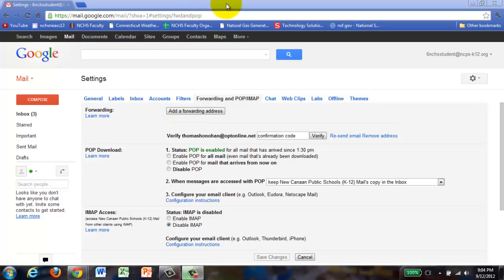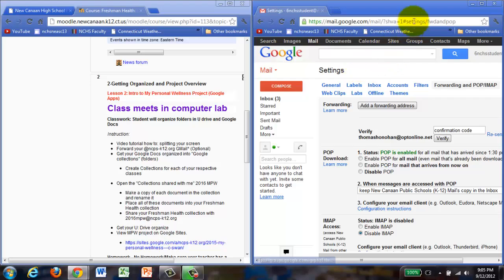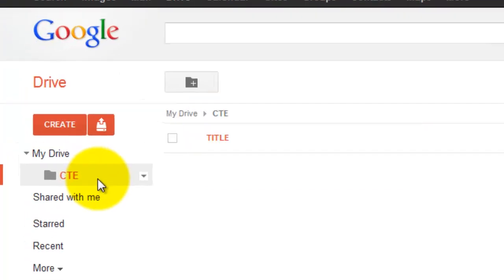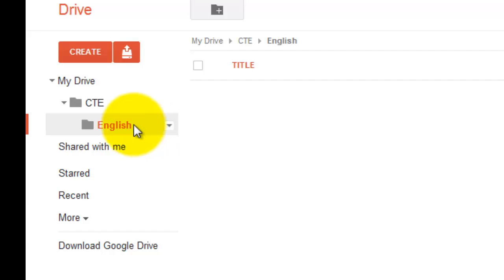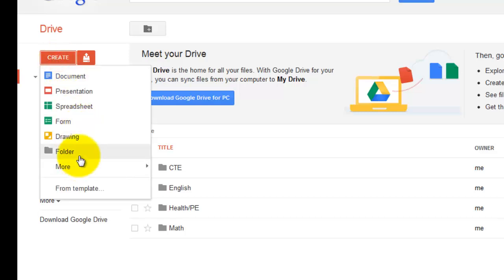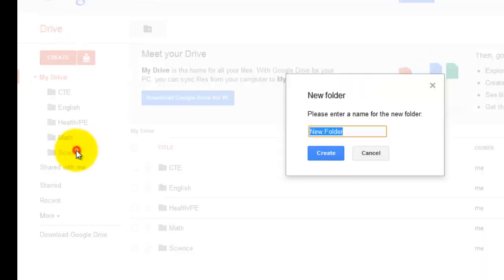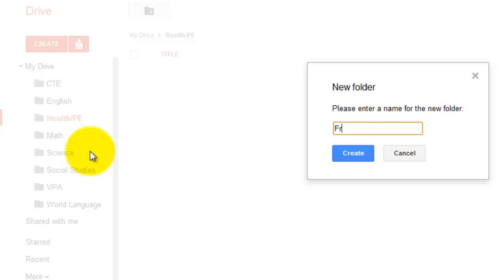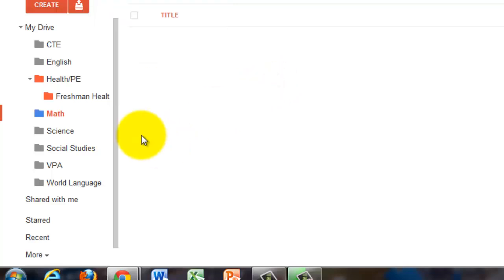Lesson 2 - Creating Folders in Your Google Drive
How to create folders for each department and then create course folders for each of your first semester classes.